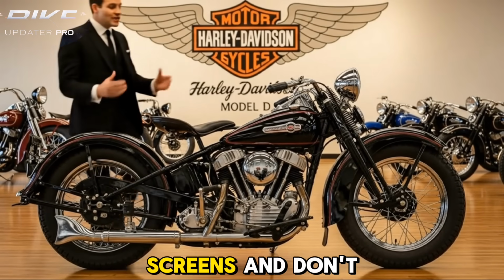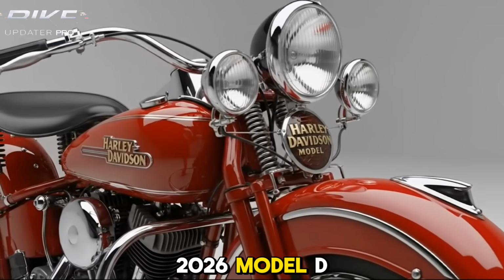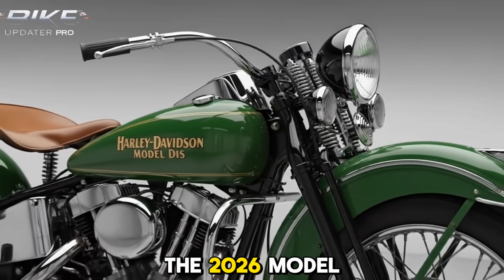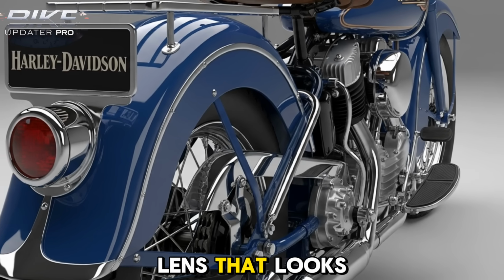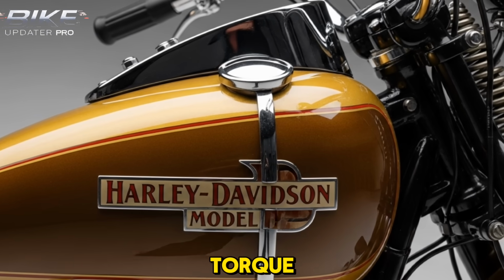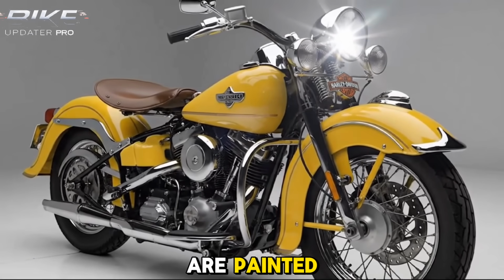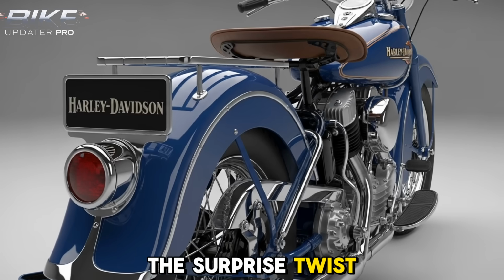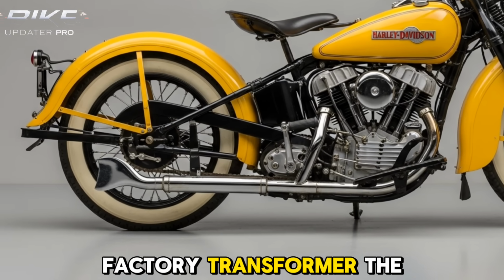NEW HARLEY-DAVIDSON MODEL D (2026) – First Look Official Launch Finally Launches!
Get ready to witness the moment bike history shifts 🔥 — the all-new 2026 Harley-Davidson Model D has arrived, and it’s nothing like you’ve ever seen. In this video we dive deep into every jaw-dropping detail: insane power, next-gen tech, and the bold styling that’s already got fans calling it the “game-changer” for Harley’s future. Strap on your helmet — we’re riding into a new era of two-wheeled dominance. Don’t blink, or you might miss the reveal that’ll leave you speechless. 💥🏍️

1. “Why the 2026 Harley-Davidson Model D Could Be the Most Controversial Harley Ever!”

2. “First Look: 2026 Model D — Harley’s Boldest Move Yet?”

3. “You WON’T Believe What the 2026 Model D Can Do! (Speed & Power Test!)”

4. “2026 Harley Model D vs. Everything You Ride — Who Wins?”

5. “Harley’s 2026 Model D REVEALED: Better Than a Superbike?! 🤯”

6. “Is This the End of All Other Bikes? 2026 Model D Review”

7. “Watch This Before You Buy Any Motorcycle — 2026 Model D Uncovered!”

8. “Harley 2026 Model D — The Bike That Breaks All the Rules!”

9. “From Classic to FUTURISTIC: 2026 Model D Might Shock Harley Fans”

10. “Behind the Design: Why the 2026 Harley-Davidson Model D Is a Masterpiece”